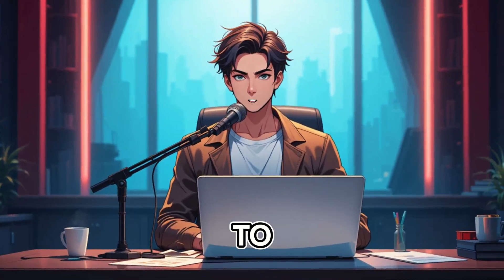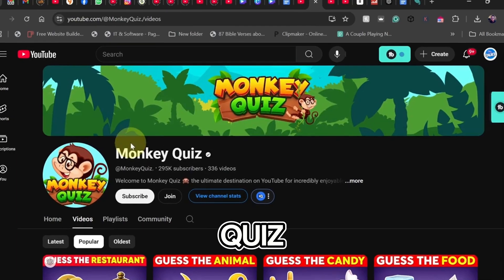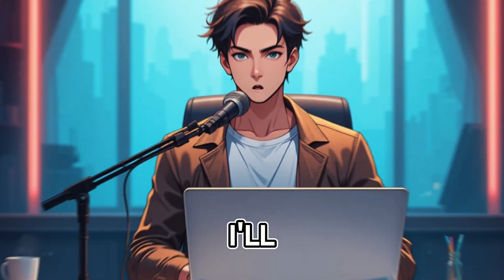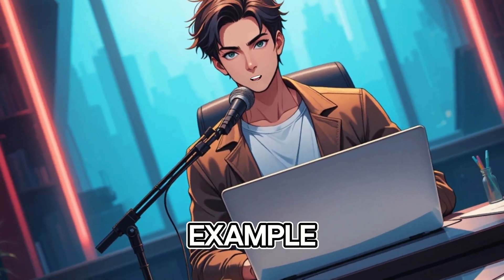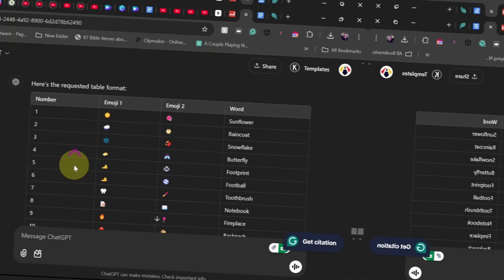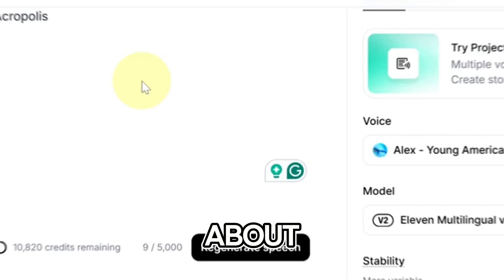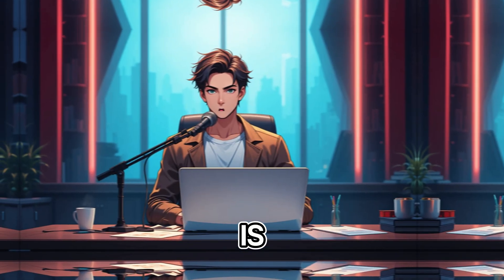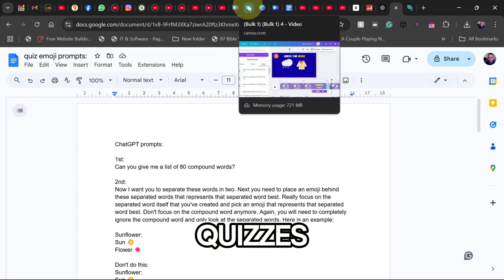How to Make VIRAL Faceless Quiz Videos with AI (Step-by-Step Tutorial!)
Want to create viral faceless quiz videos that rack up millions of views? In this step-by-step tutorial, I’ll show you exactly how to start your own quiz video channel using AI—without showing your face!

You'll discover:
✅ The best quiz video niches that are getting millions of views
✅ How to generate emoji-based quizzes in minutes using AI
✅ The exact tools and templates to create high-quality quiz videos effortlessly
✅ How to automate voiceovers, animations, and editing for fast video production

I’ll also be sharing a special template to help you kickstart your channel! 🚀 Don’t miss out—watch till the end for all the details!